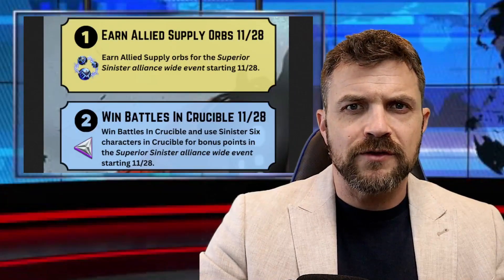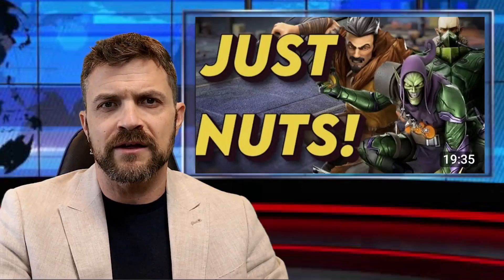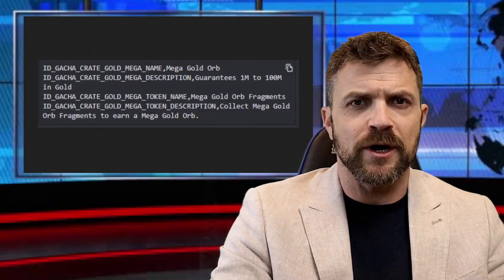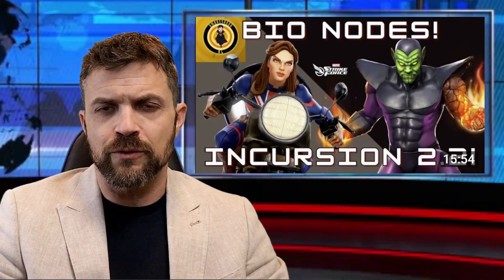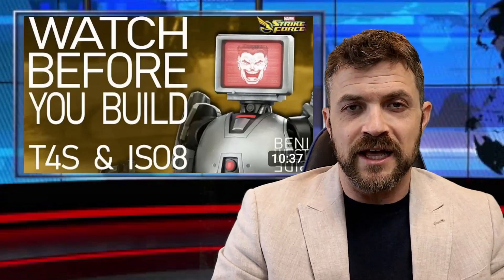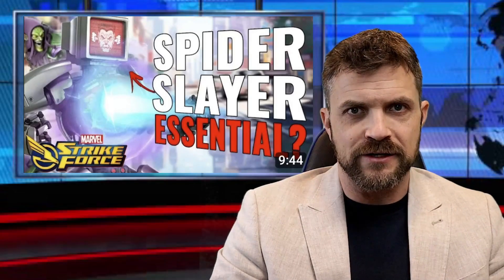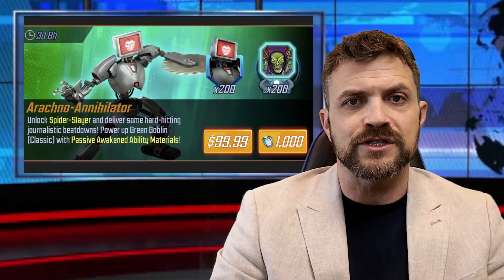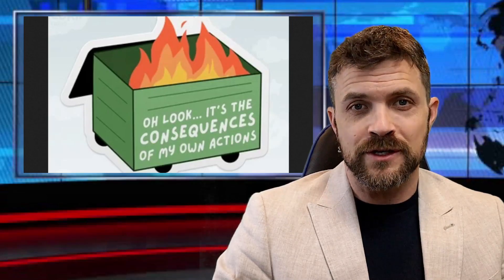Are They Really Worth It? - The Recap - Marvel Strike Force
Any Featured Info-Graphics can be found in my Discord server with associated links.